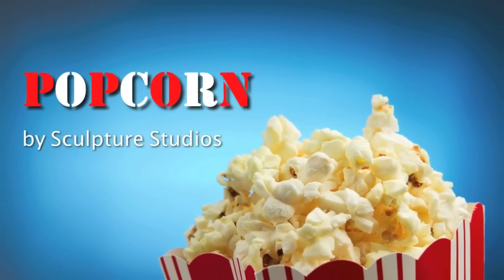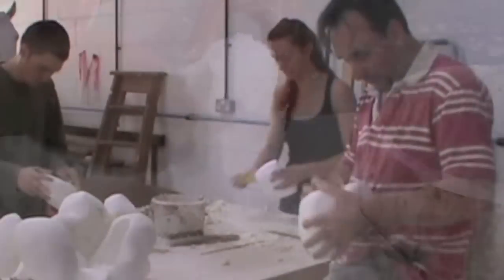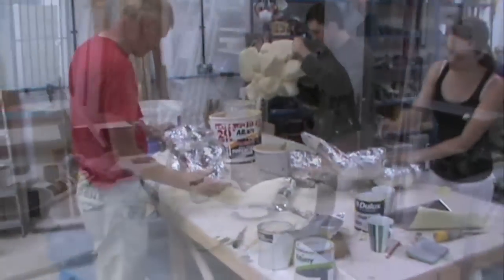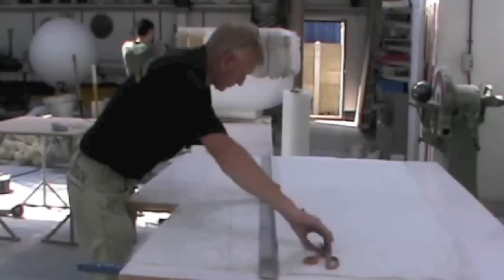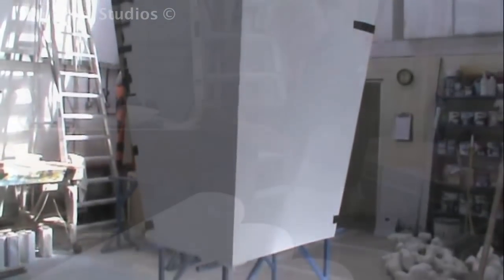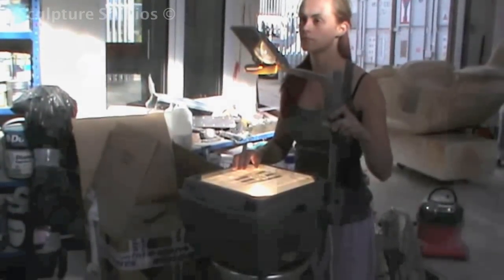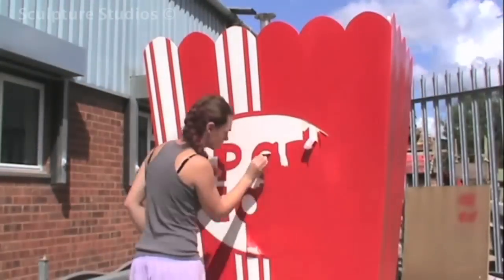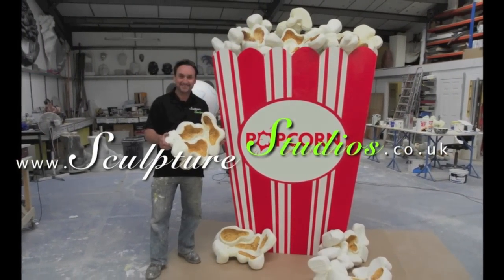Giant Popcorn by Sculpture Studios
Giant Popcorn box and popcorn pieces, made for Popcorn PR. Carved from polystyrene and artworked, the popcorn pieces can sit on top of the glass fibre movie style box.